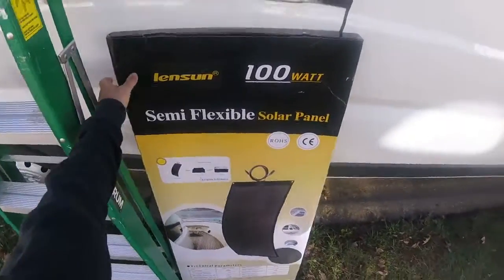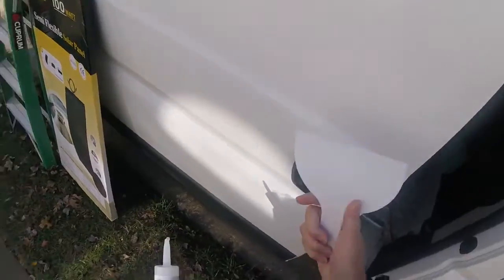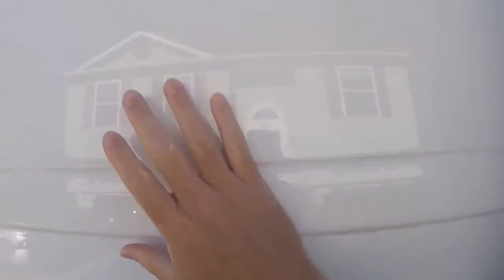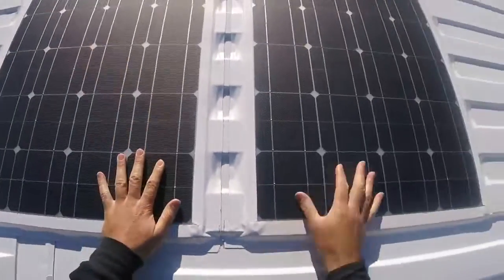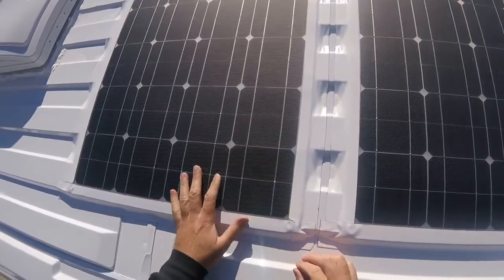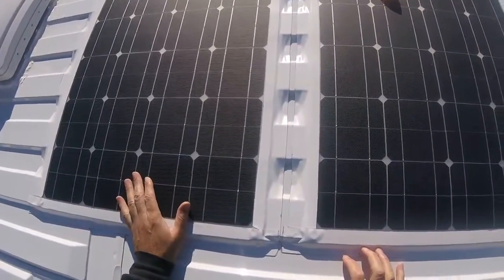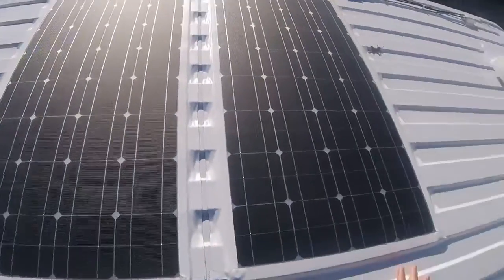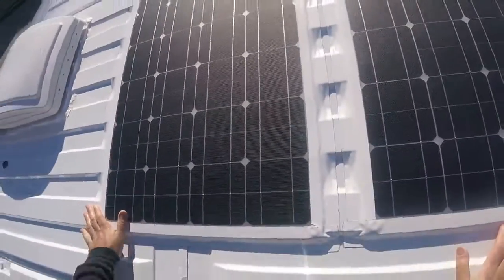How to install Lensun 100W Flexible Solar Panels with NO holes?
Thanks very much for Mr. Smith putting up a video regarding Lensun Solar Panel Honest Review on the channel "Live Free or Die".

  He shared how to mount Lensun Flexible Solar panels with NO holes on the roof of Promaster Cargo Van? He used Eternabond Roof Tape, All purpose silicon and spackling tool to install the 2 Flexible 100W panels vertically not horizontally in the center of the roof. He also leave extra room to mount more power in the future.

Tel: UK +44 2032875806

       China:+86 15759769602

Skype: lensunsolar